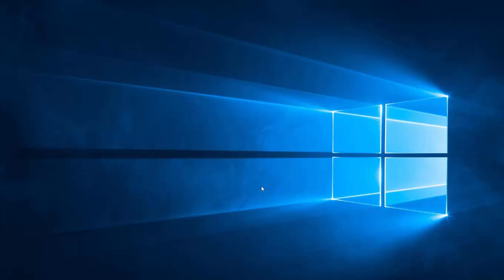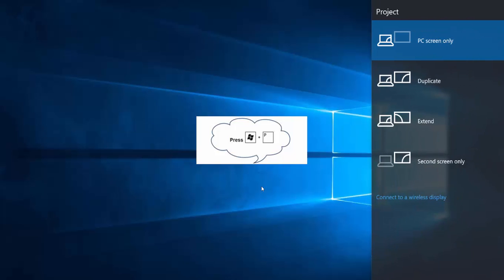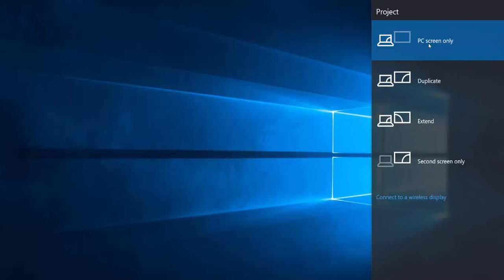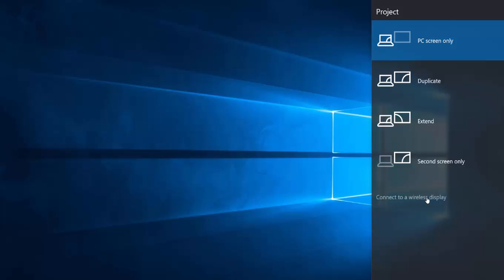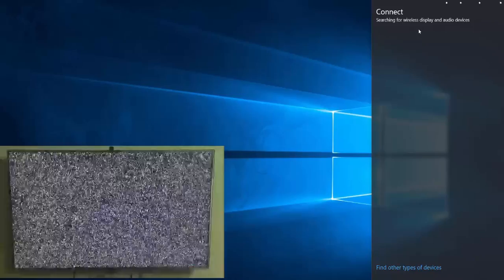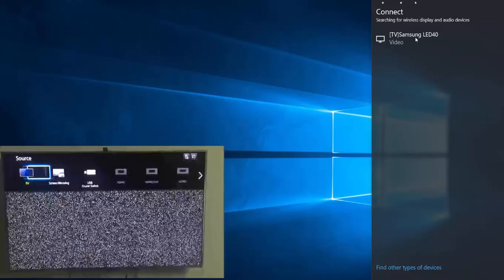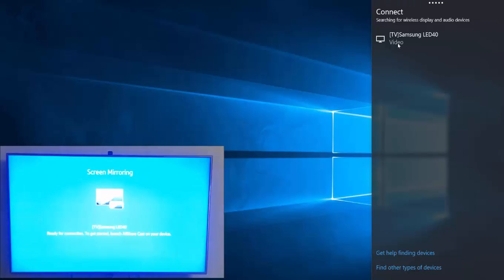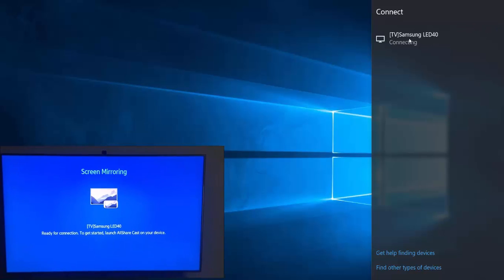How to Connect Laptop/PC to [All Smart TV] without HDMI/VGA Cable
Learn easy way to Connect Smart TV with your laptop or pc without using any physical connection such as HDMI/VGA cable. In order to achieve this you need to connect laptop or pc with same wireless connection.